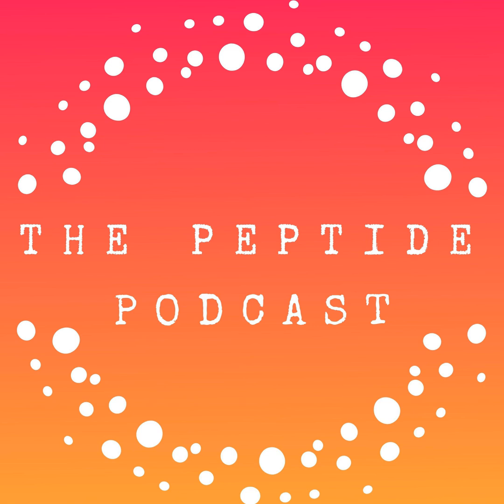Foods and Supplements to Boost GLP-1 Levels Naturally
Glucagon-like peptide-1 (GLP-1) is a hormone in the intestine that regulates blood sugar levels, appetite, and digestion. Increasing GLP-1 levels can be beneficial for people with diabetes, obesity, or metabolic syndrome.

Top Episodes:
Injectable BPC-157 vs Oral BPC-157